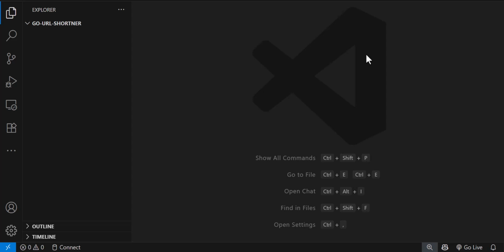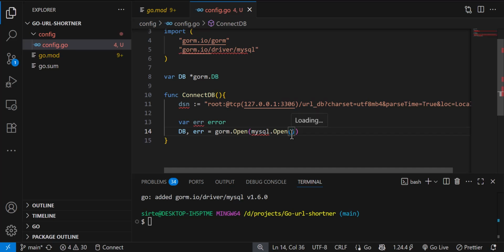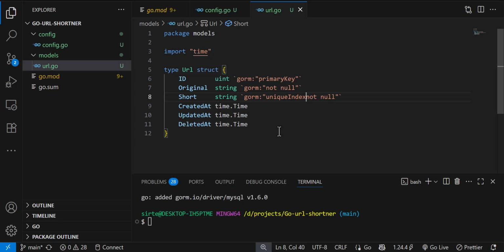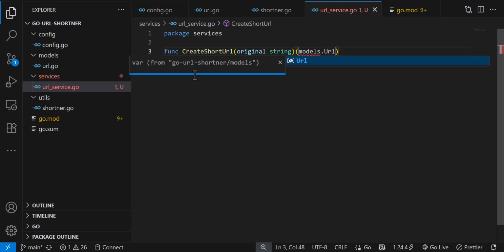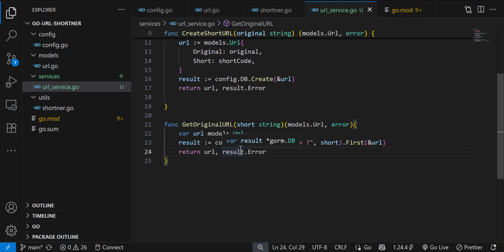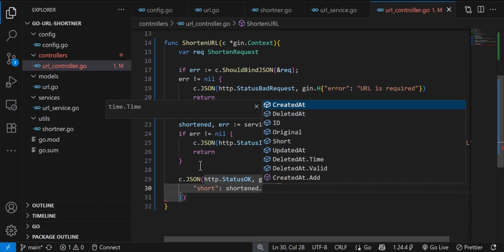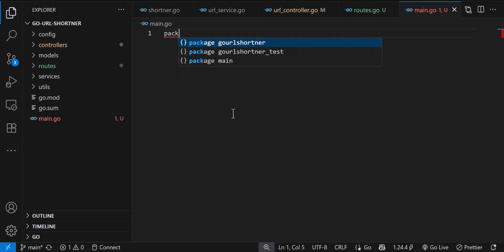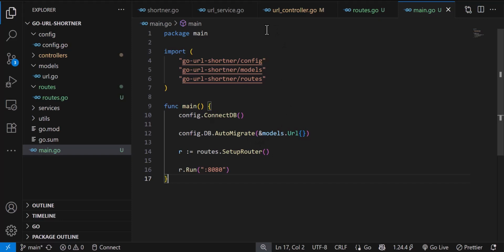Build a URL Shortener in Golang | Go Project for Beginners with Gin, GORM & MySQL (Step-by-Step)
Want to master Golang by building a real-world project? In this beginner-friendly tutorial, we’ll build a fully functional URL Shortener in Go (Golang) using Gin, GORM, and MySQL — from scratch!

🔗 In this hands-on project, you’ll learn:

How to build a REST API using the Gin web framework

How to use GORM ORM with MySQL to store and retrieve data

How to generate short codes for URLs

How to redirect short links to original URLs

Project structuring and clean Go best practices for beginners

This is the perfect Golang project if you're just starting your backend development journey and want to build something meaningful.

🛠 Tech Stack:

Language: Go (Golang)

Backend Framework: Gin

ORM: GORM

Database: MySQL